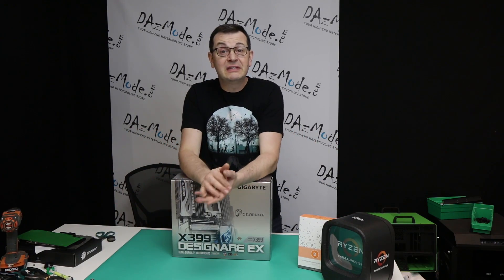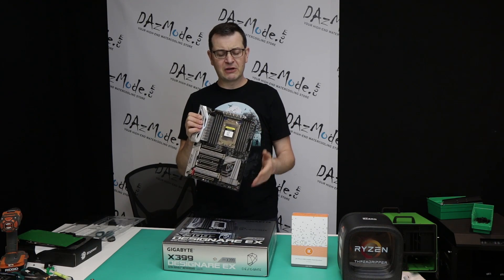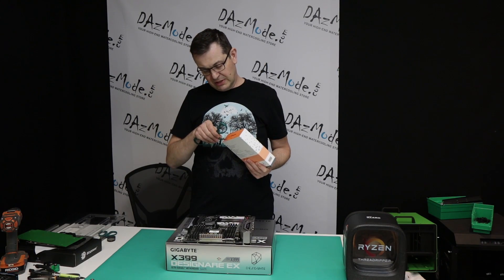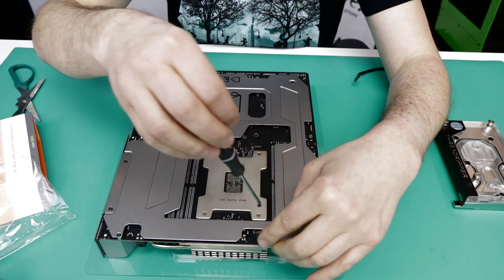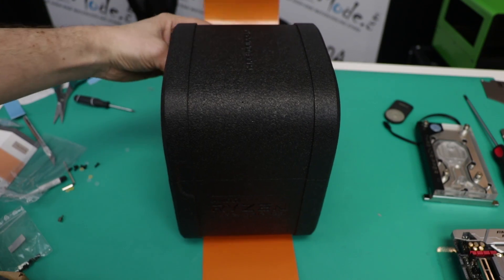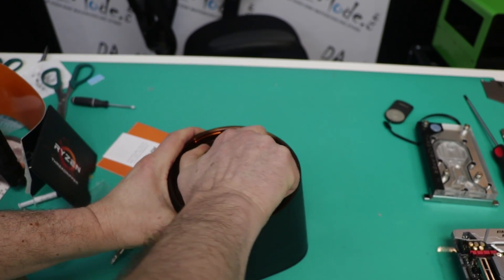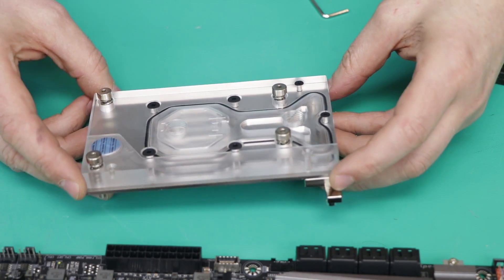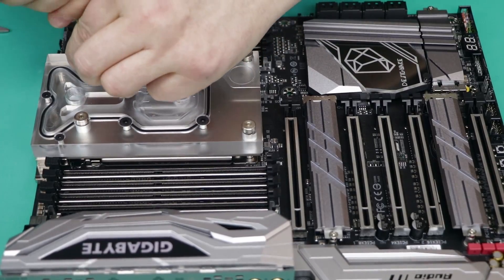GA Designare EX X399 Watercooling with EK Monoblock - Baby Blue Build Ep2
Quick look at why Gigabyte Designare EX X399 motherboard was selected, Threadripper CPU installation folowed by EKWB Monoblock cooler installation.